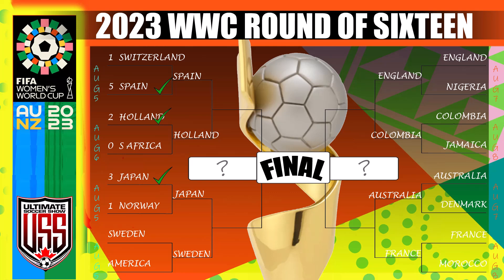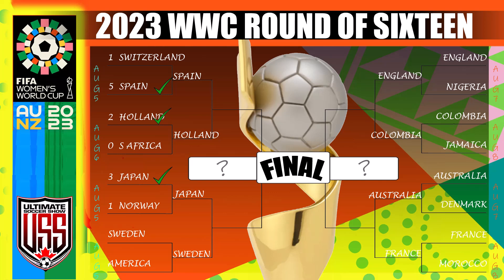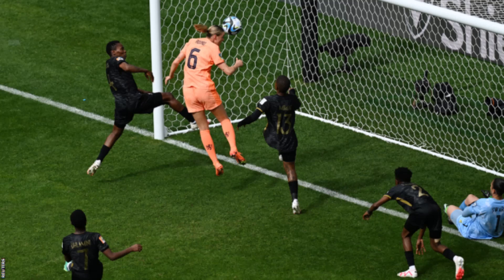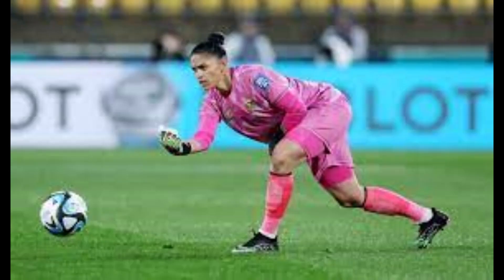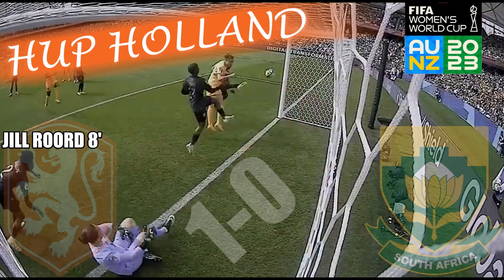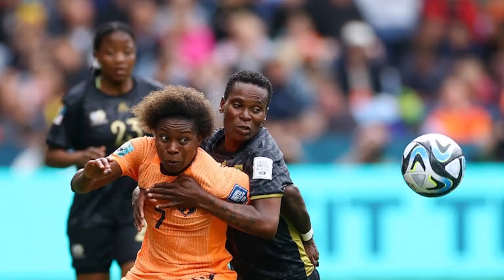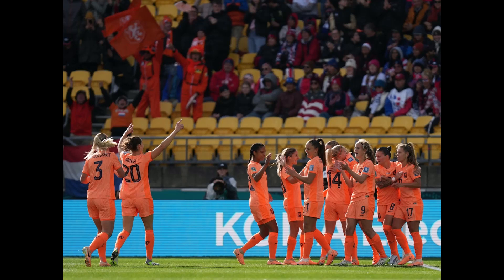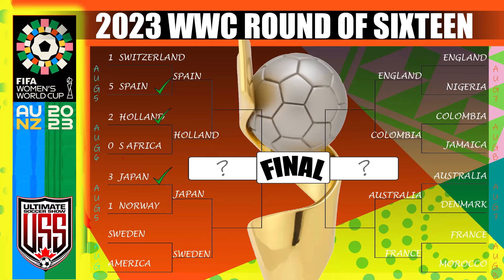HOLLAND 2 - 0 SOUTH AFRICA 2023 FIFA WORLD CUP POST GAME+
THE HIGHLIGHTS ARE COVERED IN THIS FAST TO THE POINT POST GAME REVIEW. HOLLAND ARE LOOKING FINAL BOUND!
MUSIC JUST BREATHING BY NEFFEX / DUB COWBOY BY MK2